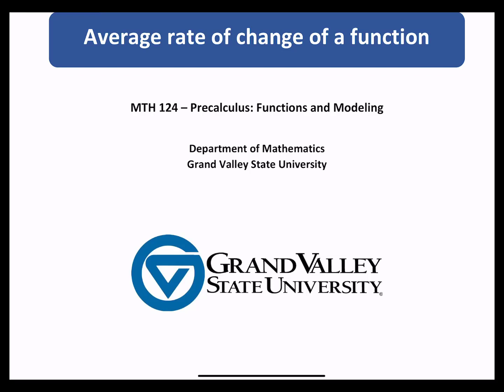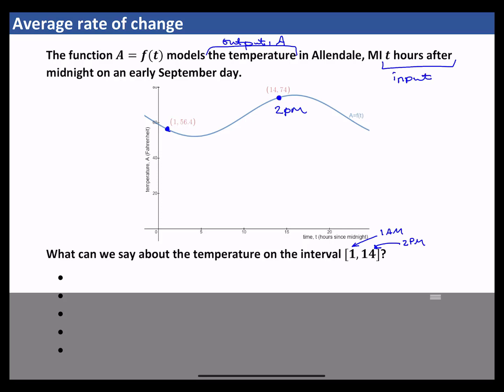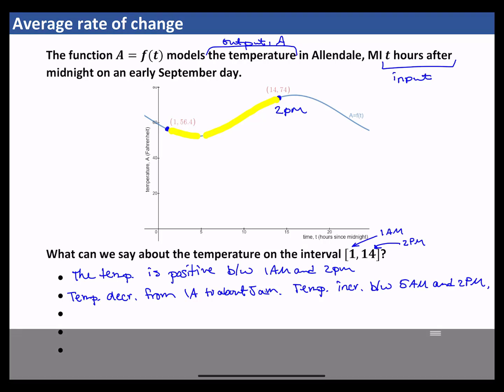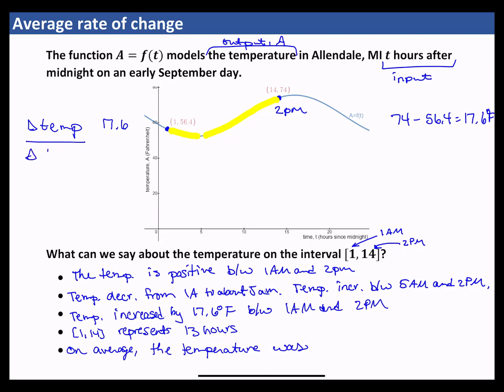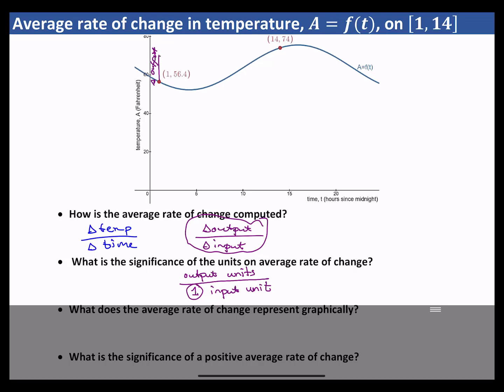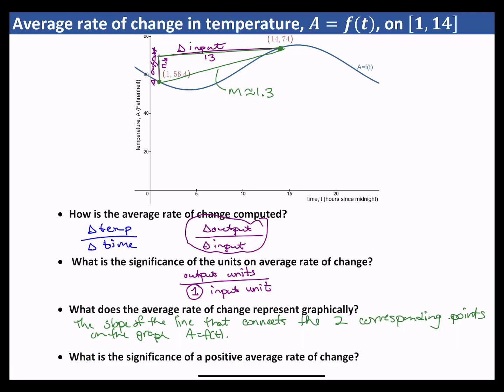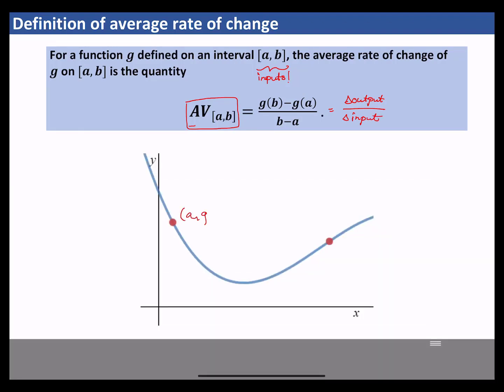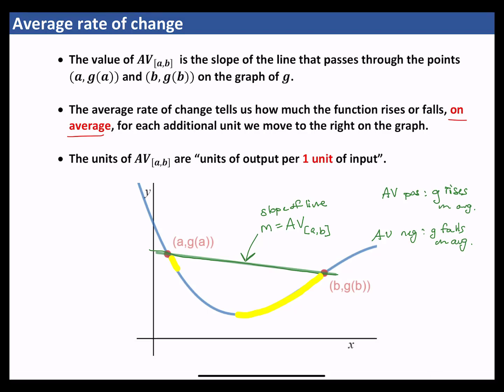Screencast 1.3.2 Average rate of change of a function